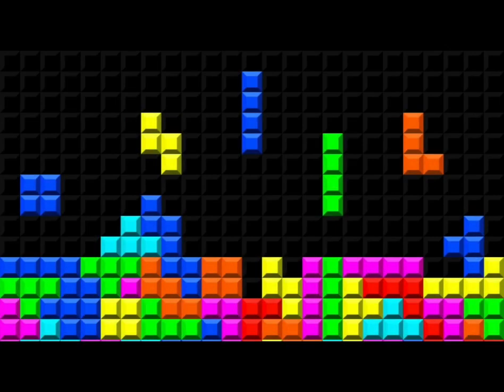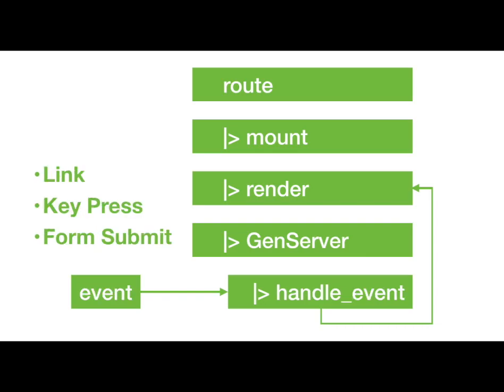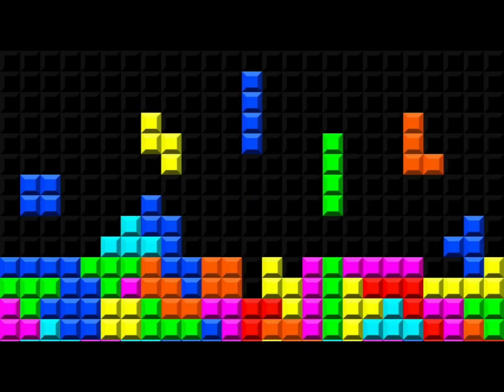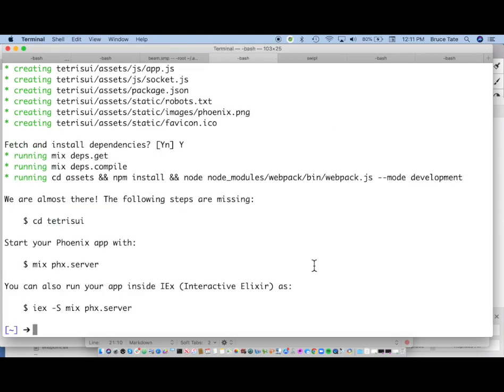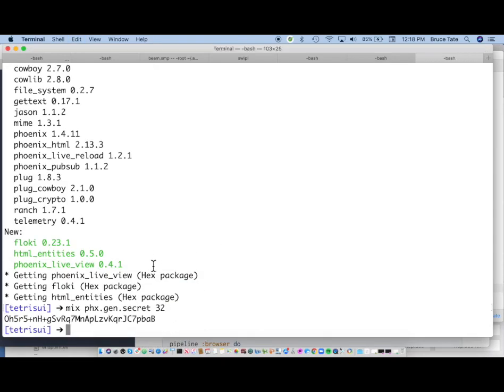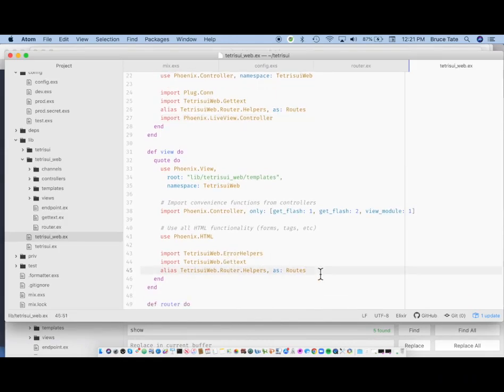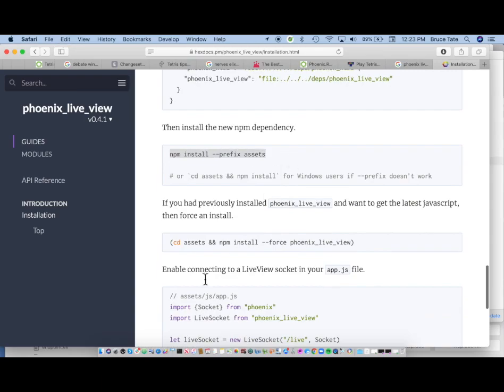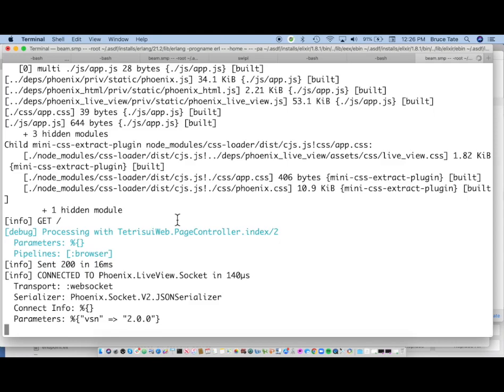Phoenix LiveView Tetris in Elixir 8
Skills include Reducers and protocols. LiveView links, events, lifecycle, and code organization.  Quadblock is loosely based on Tetris, one of the most iconic video games of all time. In this video tutorial with seven free videos and fourteen paid videos you’ll learn to build it. Along the way, we’ll learn a little Elixir, some Phoenix, and also LiveView.